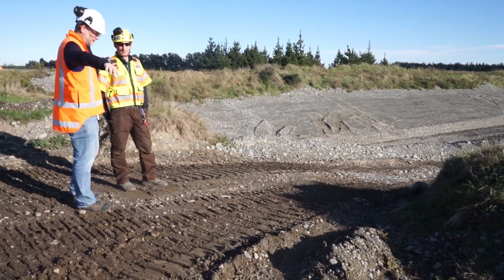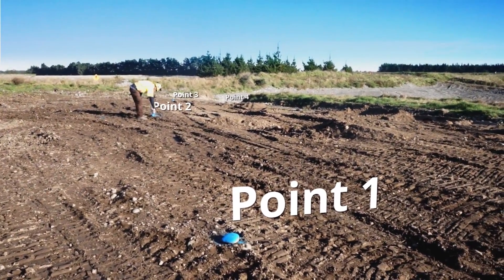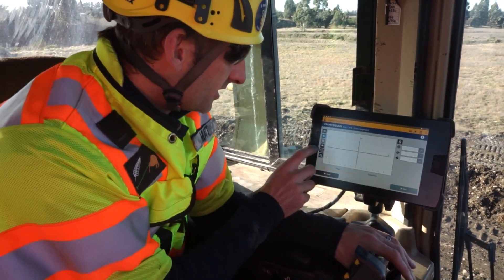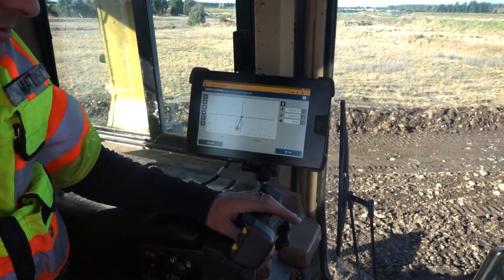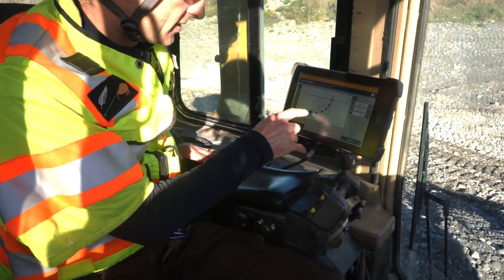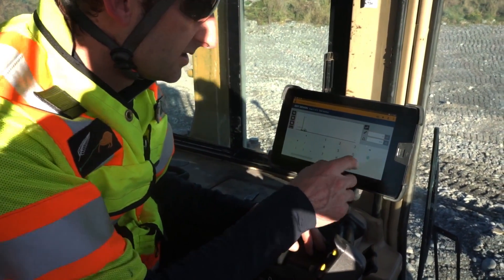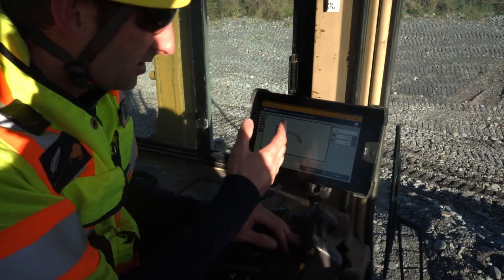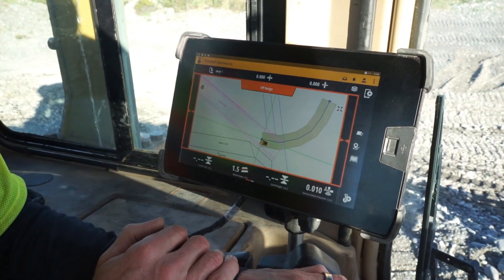Trimble Earthworks: No Design, No Problem - Part 5 (Alignment and Section)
How to build an access ramp with infield design capabilities on a dozer, using Trimble Earthworks.